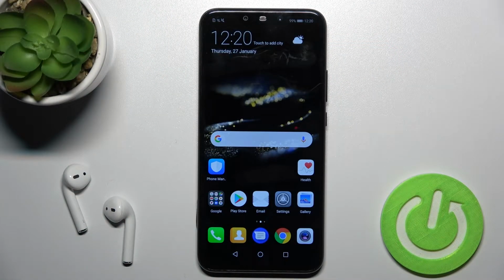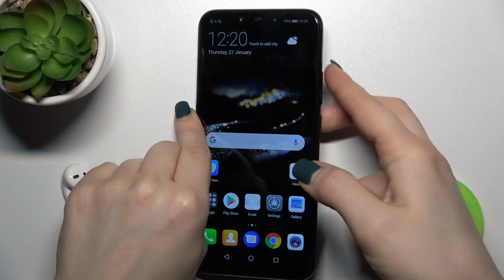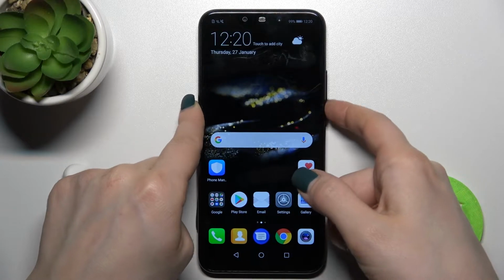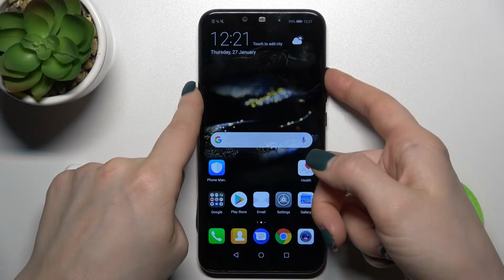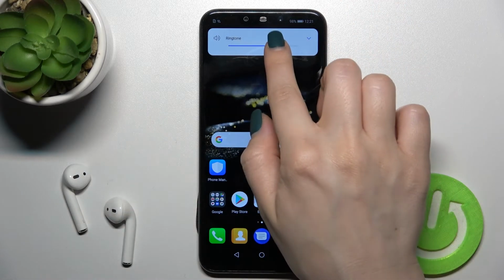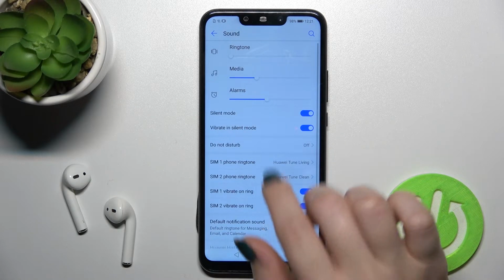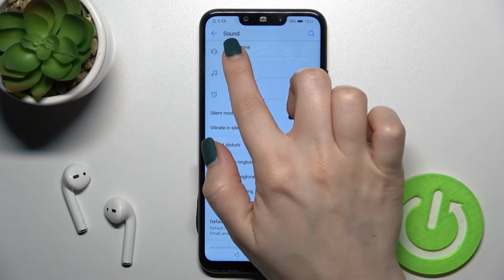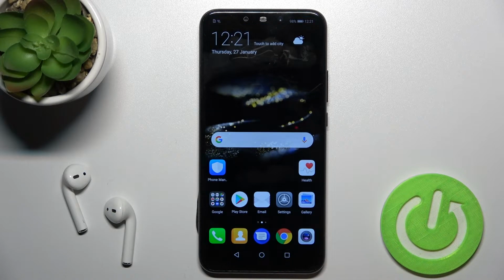How to Unmute the Ringtone on HUAWEI MATE 20 LITE - Enable Ringtone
To learn more tutorials about HUAWEI MATE 20 LITE:
Hello, everyone! Are you looking for a way, how to Unmute The Ringtone on your HUAWEI MATE 20 LITE? If you are, then you need to open and watch this short video tutorial to the end. In today's video, our specialist will teach you how you can Unmute the incoming call Sound on HUAWEI MATE 20 LITE. If you muted the ringtone on your HUAWEI MATE 20 LITE, and now you don't know, how to Enable Ringtone Sound on your HUAWEI MATE 20 LITE, all you need to do is just follow all the instructions step-by-step presented by our expert and successfully Manage Ringtone Volume on your HUAWEI MATE 20 LITE. In case you have any questions, you can ask them in a comment. To learn more video tutorials about your HUAWEI MATE 20 LITE, visit our YouTube Channel. Thank you for staying with us and watching our videos!

How to Enable Ringtone Sound on HUAWEI MATE 20 LITE?
How to Turn On the Ringtone Volume on HUAWEI MATE 20 LITE?
How to Activate Ringtone Sound on HUAWEI MATE 20 LITE?